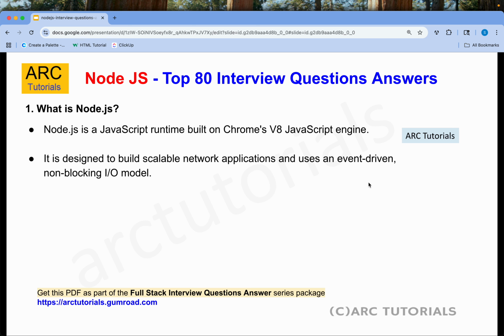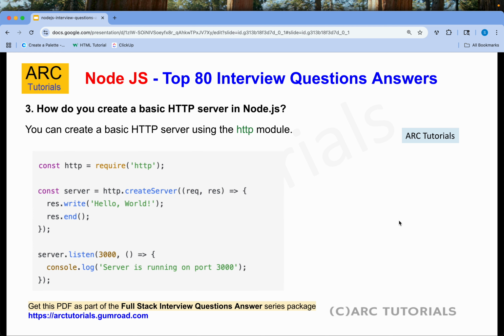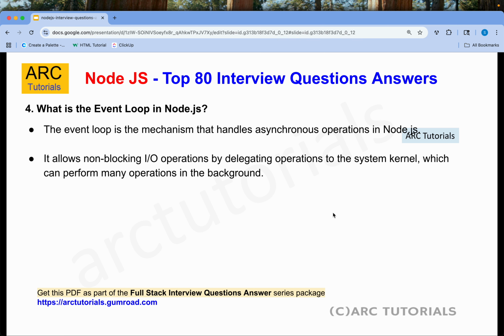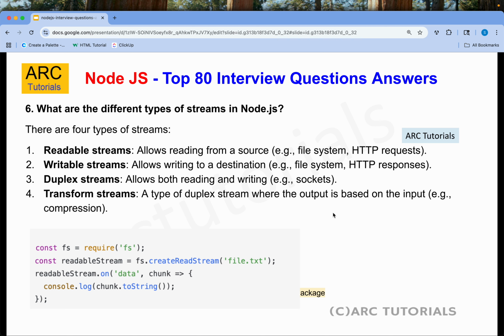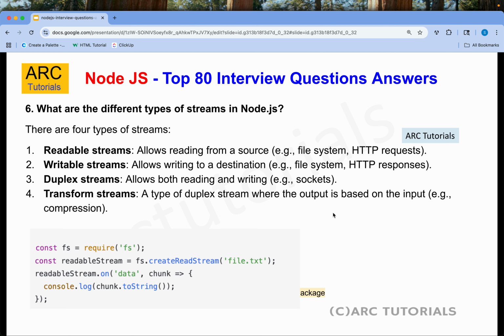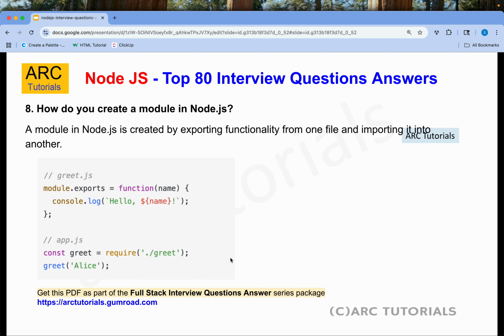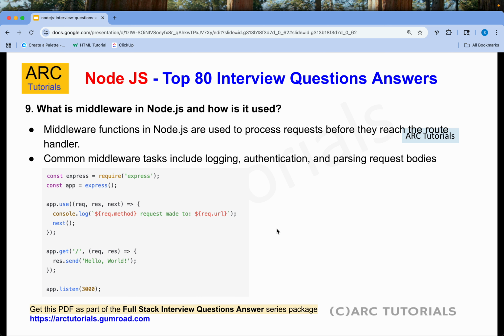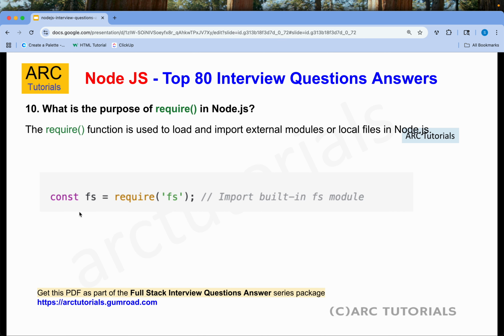Node.js Top 80 Interview Questions & Answers (Part 1) 💥 | Real Code Snippets for 2025 Developers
Node.js Top 80 Interview Questions & Answers (Part 1) | Real-World Code Examples for 2025 Developers

🚀 Want to ace your Node.js developer interviews or sharpen your backend coding skills? This is Part 1 of our ultimate Node.js Q&A series, covering 80 top questions with real code snippets, use cases, and explanations.

Perfect for:

📌 Job interviews (Jr/Mid/Sr Node.js developers)

📌 Full-stack development prep

📌 Backend coding practice

📌 Self-paced revision & learning

🧠 What’s Included in Part 1:
🔹 Core Node.js concepts explained
🔹 Real-time coding answers with examples
🔹 Async programming & event loop
🔹 Modules, exports, require
🔹 File system & path usage
🔹 Express basics (coming soon in part 2)
🔹 Memory management, middleware intro

💻 All answers include code snippets you can try, practice, and use in real-world applications.

🎓 Whether you're preparing for interviews or brushing up on backend knowledge, this series will help you build confidence and skills in Node.js development in 2025.